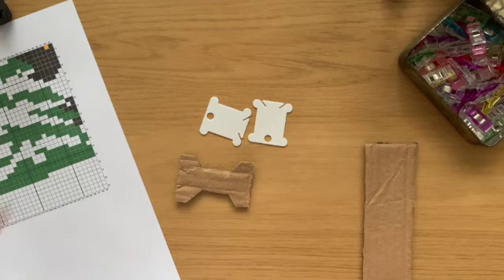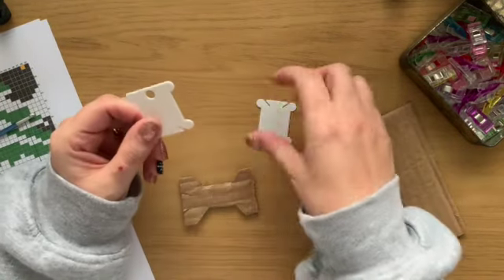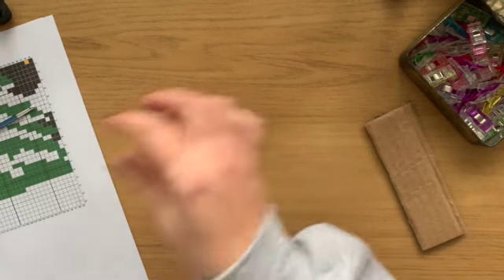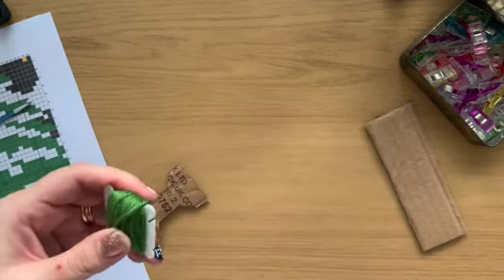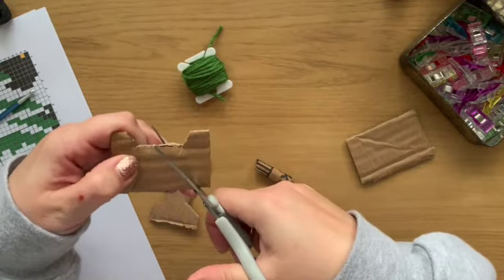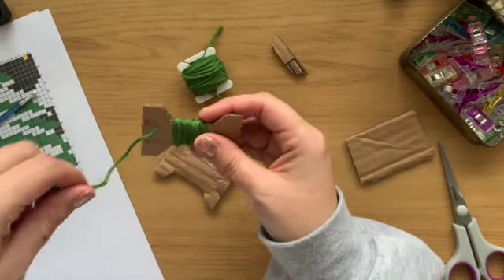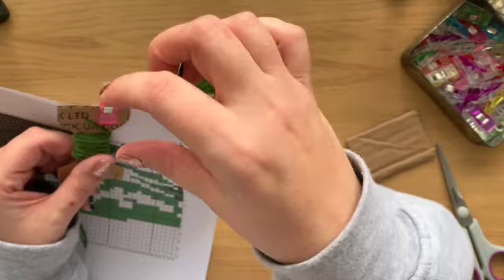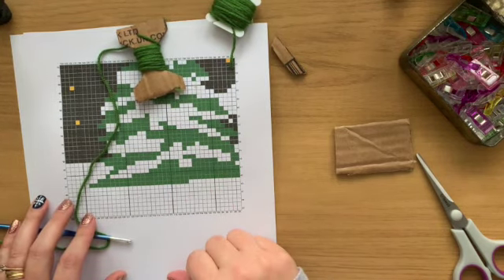Creating Bobbins for Intarsia Crochet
Video 1- A how to video showing you how to make and use bobbins for intarsia crochet